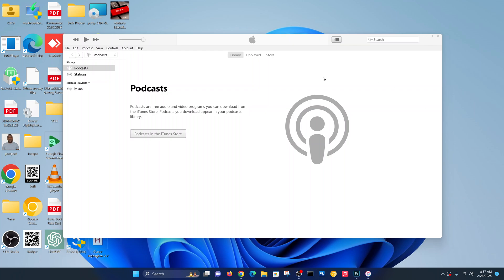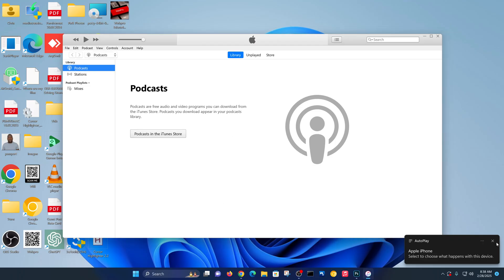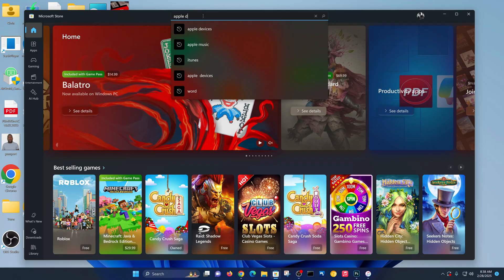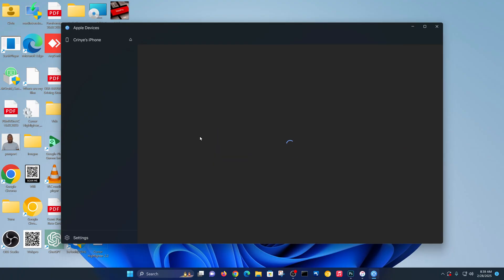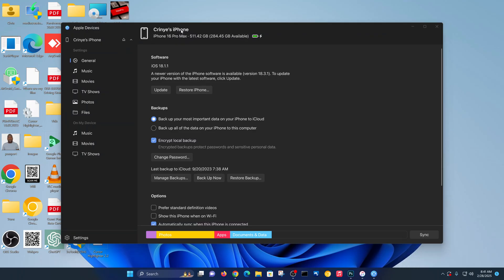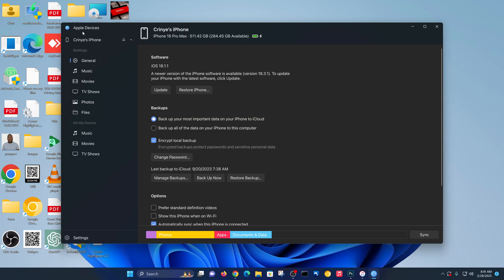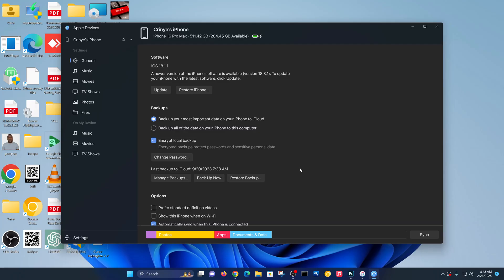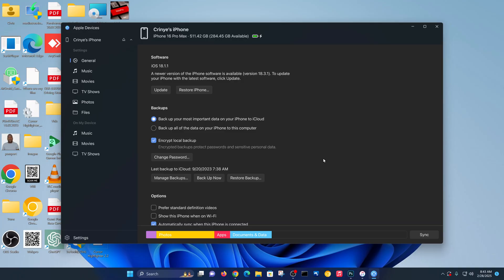iTunes Not Working (Detecting iPhone) - Quick FIX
Struggling with iTunes not detecting your iPhone? In this video, I'll show you how to fix iTunes not working. This is a quick and easy fix to get everything back up and running in no time.

Whether you're having trouble with your cable connection, trust settings, or a simple software hiccup, follow along as I walk you through each step.

How To FIX iTunes Not Working On iPhone:
How To FIX iTunes Not Detecting iPhone:
Solution For iTunes Not Working On iPhone:
Solution For iTunes Not Detecting iPhone:
iTunes Not Working On iPhone:
iTunes Not Detecting iPhone:

Solution 1: Download & Install Apple Devices App

The most likely reason for iTunes not working is because Apple is moving away from iTunes altogether. Now, you're required to use the Apple Devices App installed on your computer.

Step 1: Open the Microsoft Store app from the pinned icon on the taskbar. You can also search for it using the start menu search bar.

Step 2: Search for "Apple Devices" using the Microsoft Store search bar. Locate the official app from Apple Inc. in the search results and click on the "Get" button to download and install it on your Windows device.

Step 3: Once the installation is complete, launch the Apple Devices app by clicking on the "Open" option. You can also use the start menu search bar to locate it and open.

Step 4: Now, go ahead and connect your iPhone to the Windows PC / laptop using a data cable. You will now see your iPhone detected with all the contents you can access.

Solution 2: Check Your Cable and Ports

Use an Apple-Certified Cable: Non-certified cables may not provide a reliable connection. Make sure your cable is in good condition and free of damage.

Also, ensure that the cable is a data cable and not only a charging cable for it to work.

Test Different Ports: Sometimes the USB port itself may be the problem. Try connecting your iPhone to another port on your computer.

You can also test the current port that you're using with a different USB device to ensure that it's working.

Solution 3: Restart Your Devices

A restart can often clear up any glitches causing the devices not to function properly.

Restart Your iPhone: Go to General -- Shut Down and slide to turn off, then power it back on.

Restart iTunes/Computer: Close iTunes completely, then reopen it. If necessary, restart your computer to clear any temporary glitches.

0:00 Intro
0:32 Install Apple Devices On Your Computer
2:30 Check the Data Cable & Adapter You're Using
3:00 Change or Test the USB Port On Your Computer
3:19 Restart Your iPhone & Computer
3:43 Outro

Cell Phone Tripod Adapter